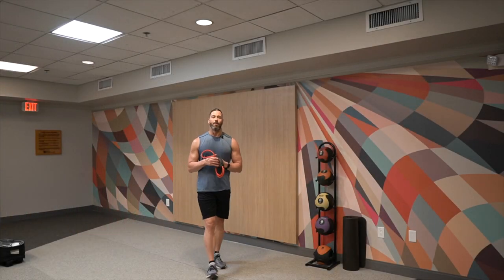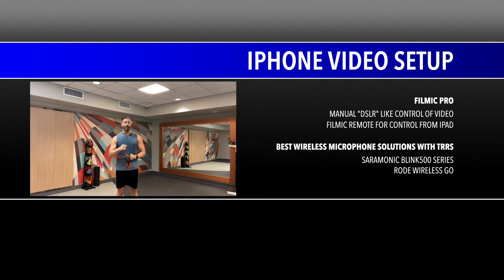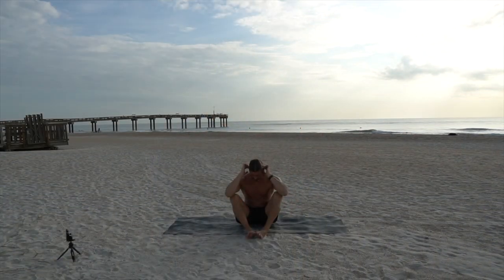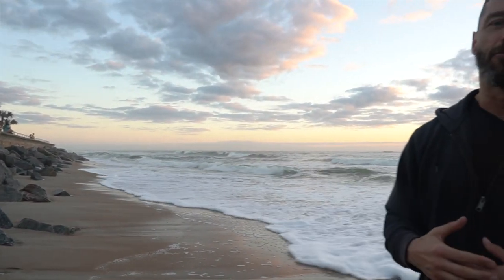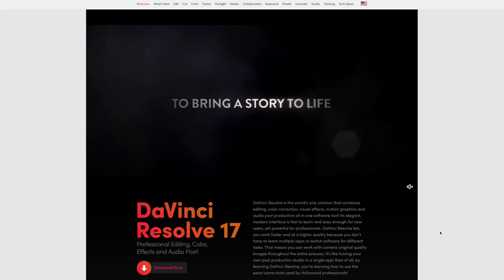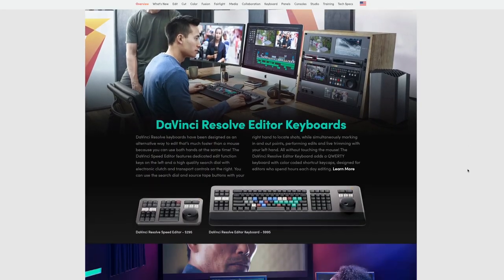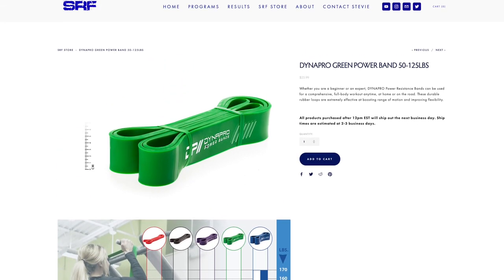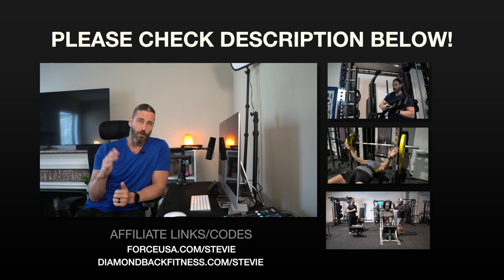How I Film, Edit and Sell My Workout Videos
I give tips and tricks on how I film, edit and sell SRF products. It takes you through:

The filming process
Multicam
Where to film
Audio
Editing. including FREE software
Selling your product

0:00- Intro
1:42- DSLR and wireless audio setup
2:08- iPhone 11 in multicam setup
3:49- B-Roll footage
4:55- Workouts on the beach
9:06 THE most important in your workout videos
10:16- Editing your workout videos
12:41- Selling your workout videos
16:57- Closing